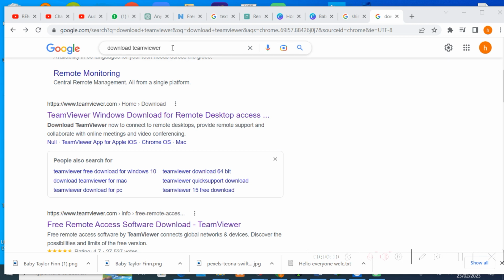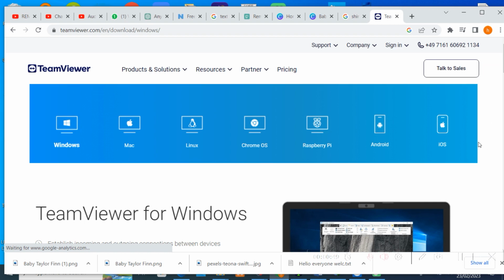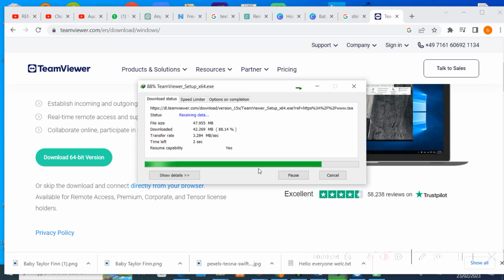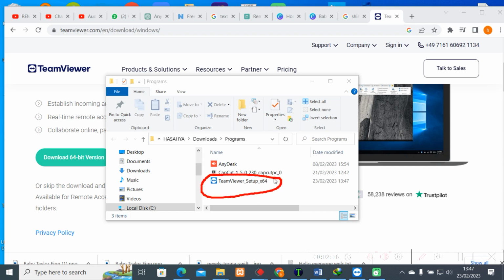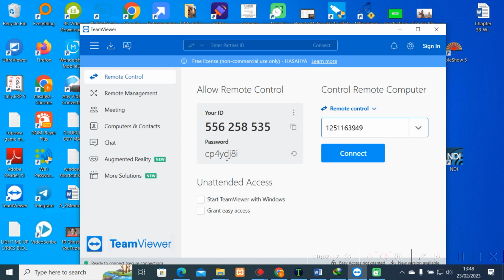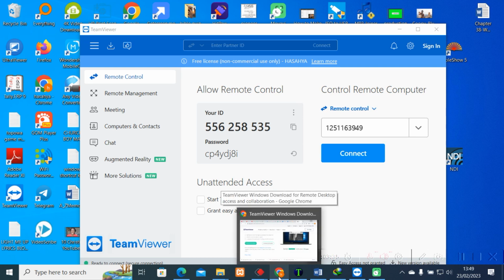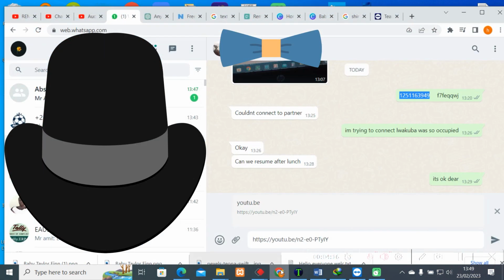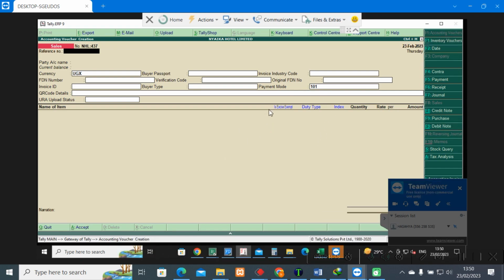Connecting to Your Computer Anywhere with TeamViewer Remote Access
Hello everyone, welcome to this video tutorial on how to use TEAMVIEWER for remote connection. TEAMVIEWER is a popular application that allows you to access and control a remote computer or device from anywhere in the world. In this tutorial, I'll walk you through the steps on how to set up and use TEAMVIEWER to establish a remote connection.